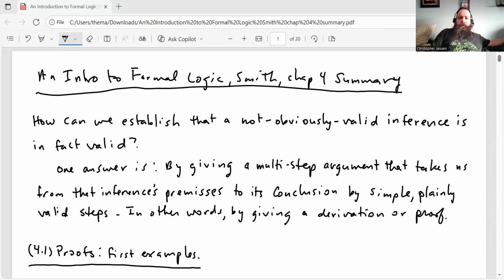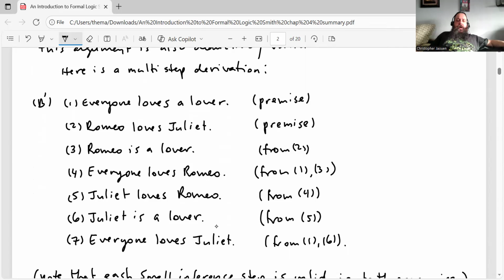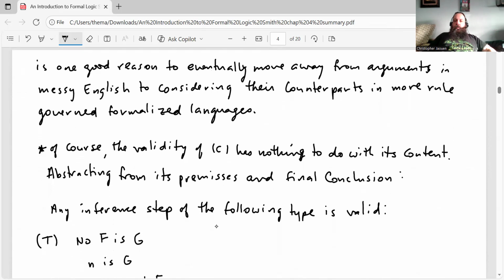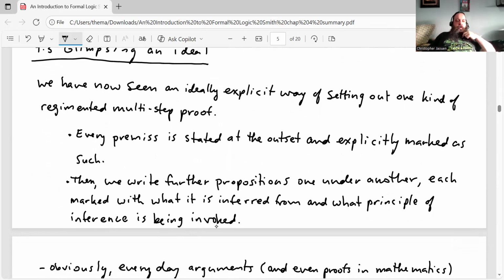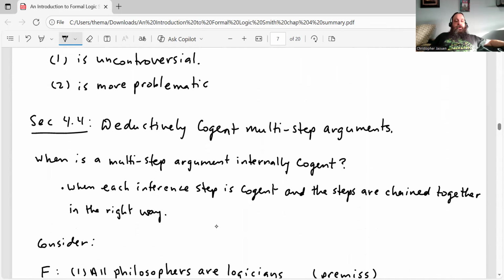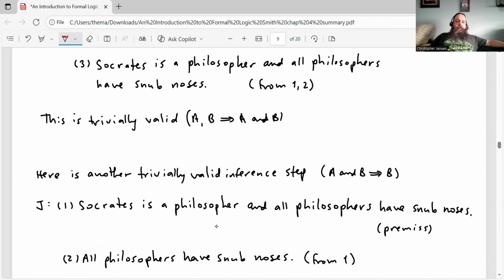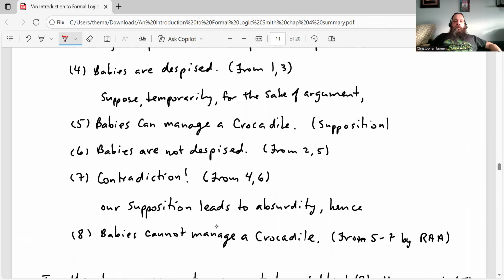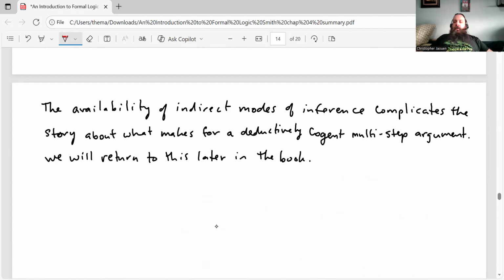An Introduction to Formal Logic Smith chap 4 summary